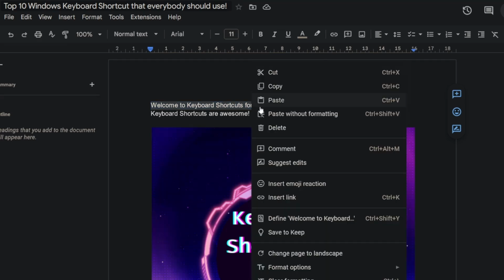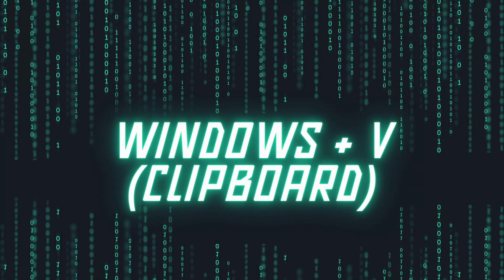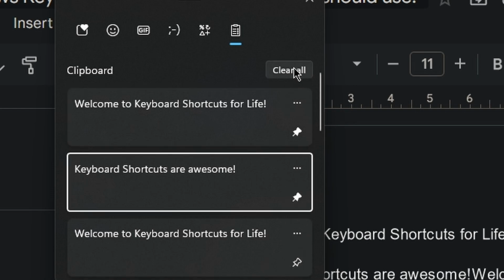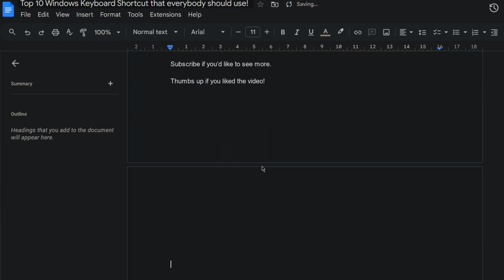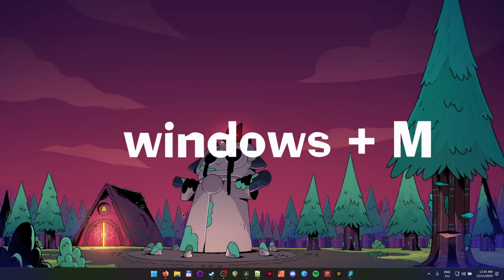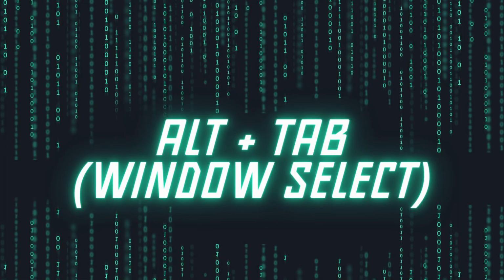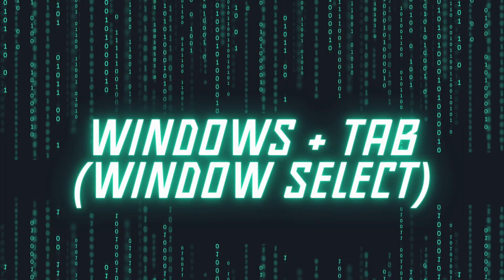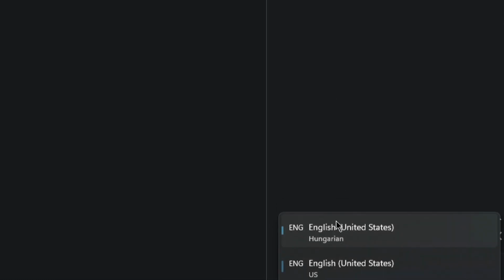10 Windows Keyboard Shortcuts Everybody Should Use in 2023!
Keyboard Shortcuts are awesome! Everybody should use them!
I am a huge Keyboard Shortcut enthusiast! I use them every single time I can! And you should be doing so! :)

Here are the top 10 Windows Keyboard Shortcuts that everybody should use in my opinion!

Welcome to Keyboard Shortcuts for Life!

Today we are looking at the top 10 Windows keyboard shortcuts that everyone should know and use.

I am pretty sure that many of you are using a Windows computer. Navigating everything with the mouse is fun and all, but why waste precious seconds on a myriad of occasions when you can execute those thighs much easier and faster with keyboard shortcuts?

Thank you very much for the no-copyright music!
The song called empty mind

Number 10:
CTRL + C or Copy command

Number 9:
CTRL + V or Paste command

Number 8:
Windows key + V or clipboard.

Number 7:
Control + A or Select All

Number 6:
CTRL + Z or the Undo command

Number 5:
CTRL + Y or the Redo command

Number 4:
Windows key + M or Minize all

Number 3:
Windows key + L or the Lock function

Number 2:
Alt + TAB

Number 2.1:
Windows Key + TAB

Number 1:
Windows Key + Space or Change Keyboard input method

Until the next one! And don’t forget Keyboard Shortcuts for Life!

00:00-00:21 Why do we love Keyboard Shortcuts?
00:22-00:49 CTRL + C or Copy
00:50-01:20 CTRL+ V or Paste
01:21-02:23 Windows + V Clipboard (very important!)
02:24-02:56 CTRL + A or Select all
02:57-03:17 CTRL + Z or Undo
03:18-03:37 CTRL + Y or Redo
03:38-04:10  Windows + M or Minimize all! (for the win!)
04:11-04:42 Widows + L or Lock (Top priority!)
04:43-05:29 Alt + TAB or Window Change
05:30-05:51 Windows + TAB or "Fancy" Window Change
05:52-06:31 Windows + Space or Input Method Change
06:32-06:45 Did I miss something?

More shortcut-related videos very soon!
Use them a much as you can! :)